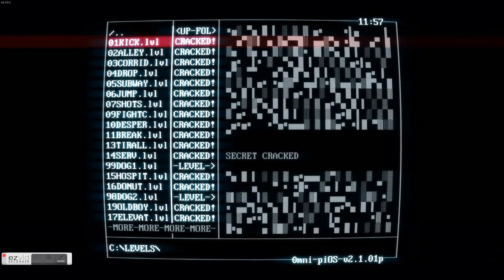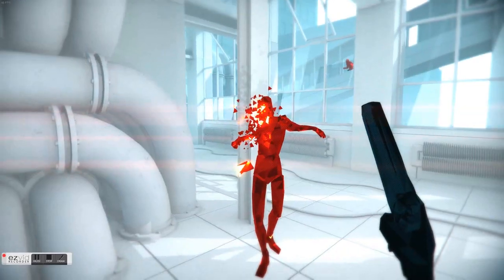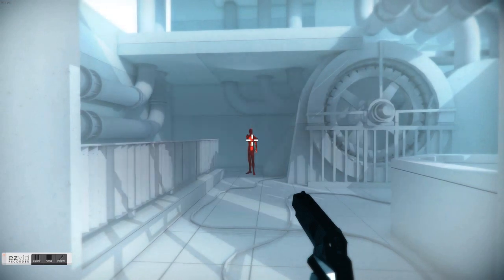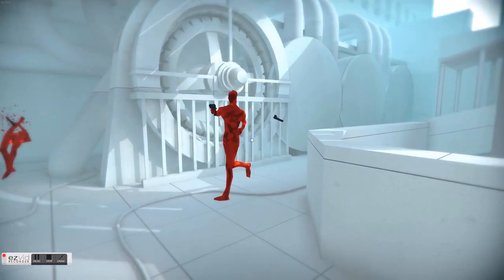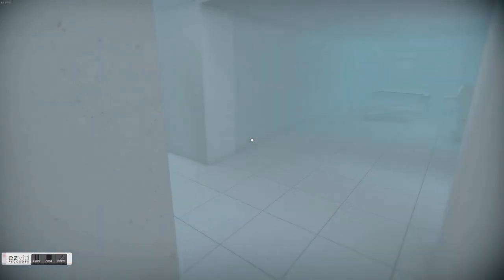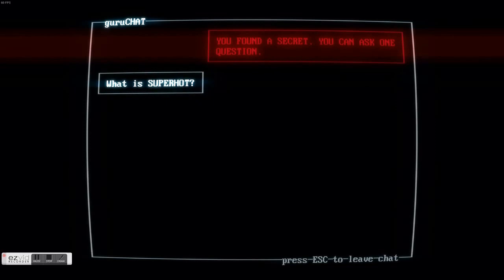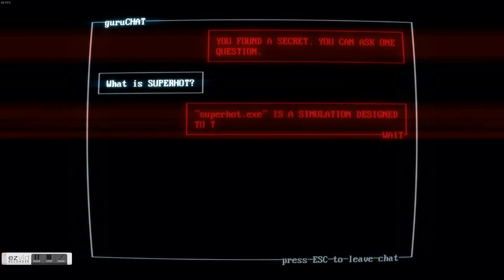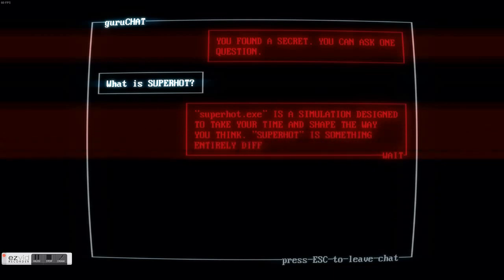Superhot Level 01kick Secret Computer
We are trying something a little different today, the first video in a series of tutorials on how to acess the "secret computers" in superhot. Creds to BarbarianBunny on steam, all info comes from his picture guide.